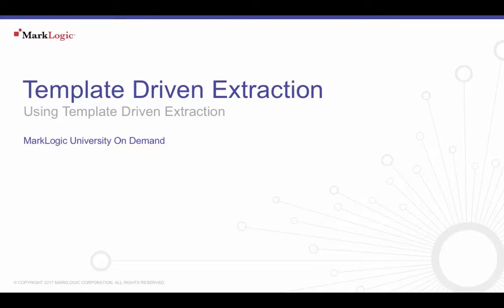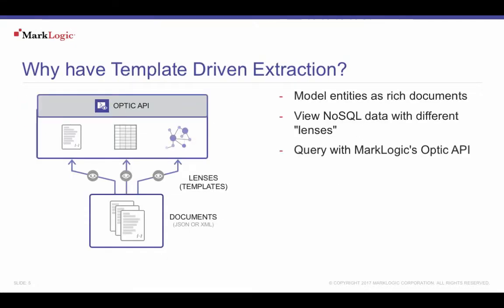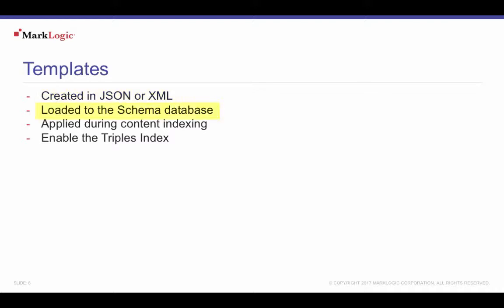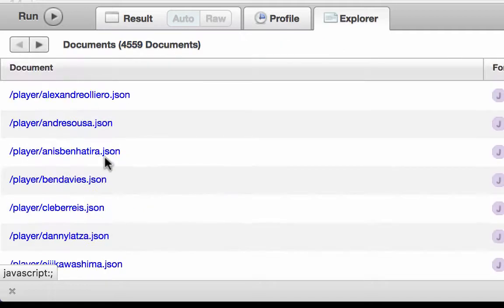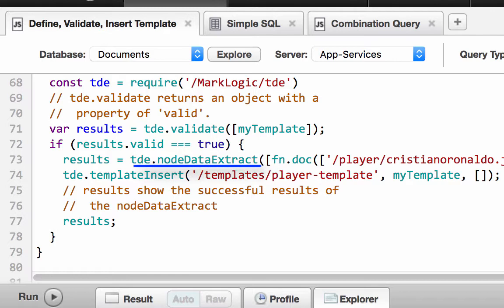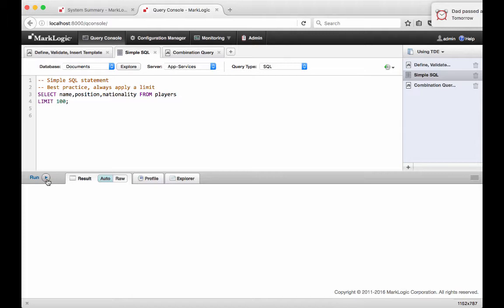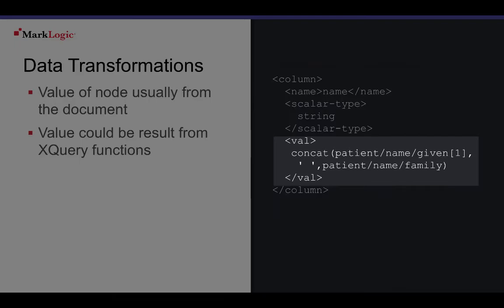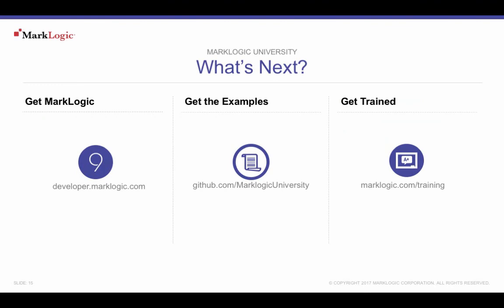Using Template Driven Extraction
Explore the concept of Template Data Extraction in MarkLogic. Templates are explained and samples created. NoSQL content is indexed as rows and/or semantic triples which can then be queried with MarkLogic's Optic and other Search APIs, SQL and SPARQL.